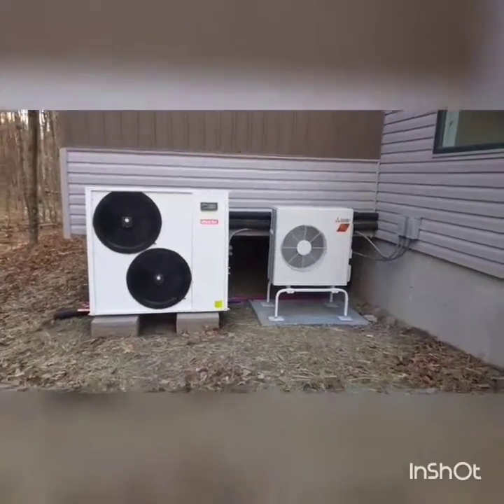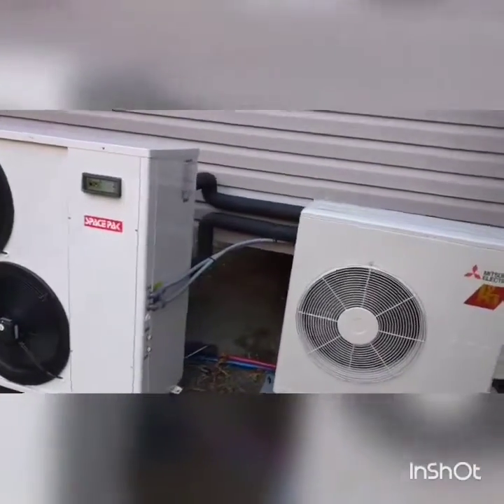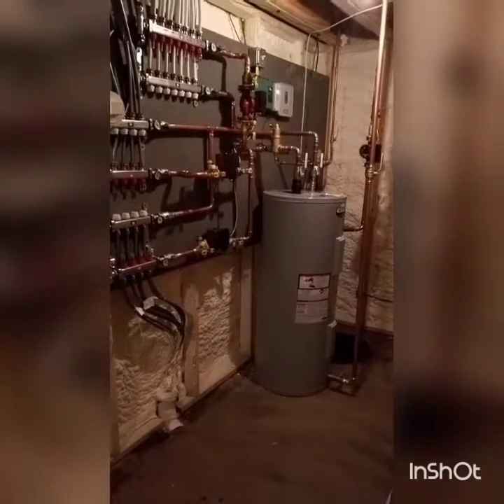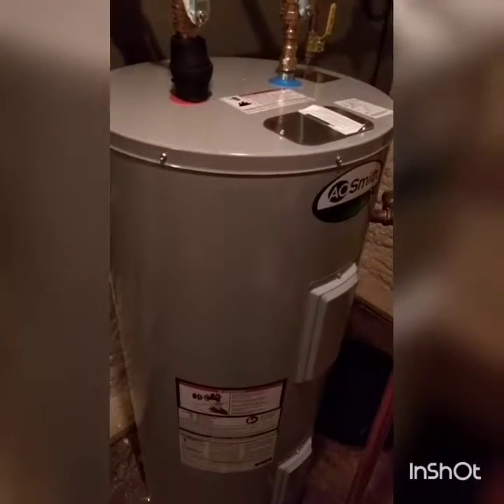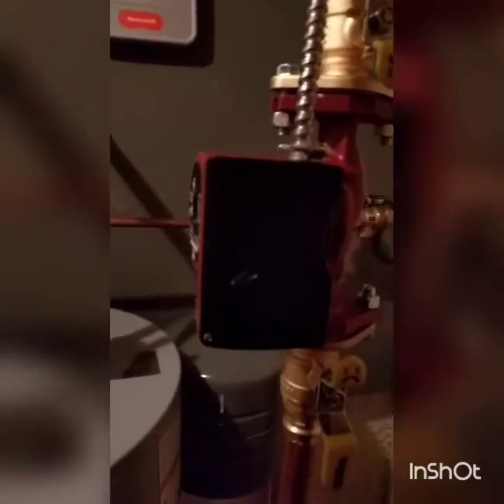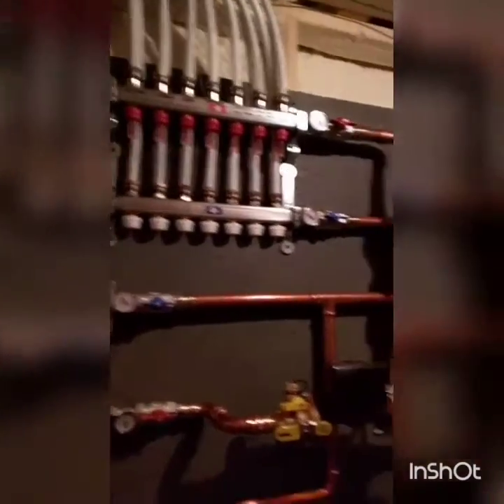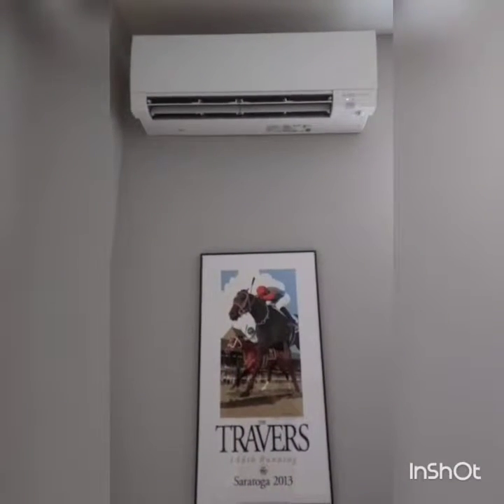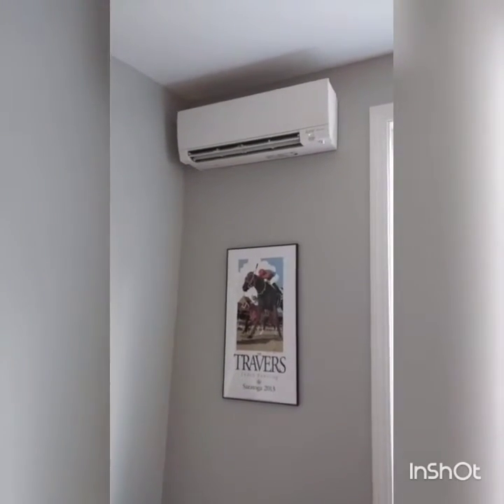Spacepak Solstice Extreme Integrated into Radiant heating/cooling and Mitsubishi Mini-Split Install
Using both an air to water heat pump (similar efficiency to geothermal) and air source heat pump (mitsubishi 18kbtu hyper heat), a creative way to heat and cool a super insulated home in Upstate, NY.